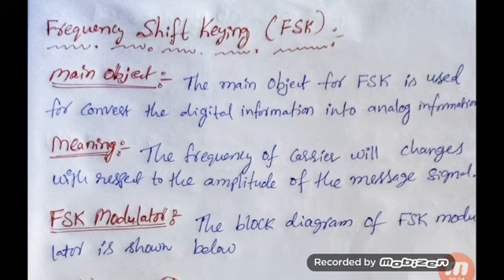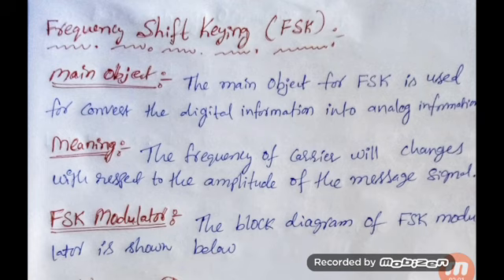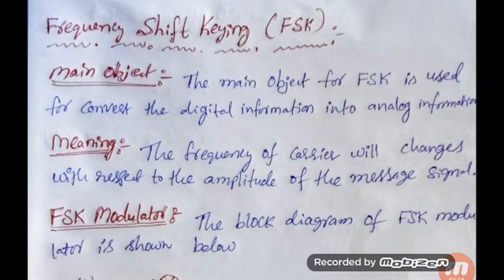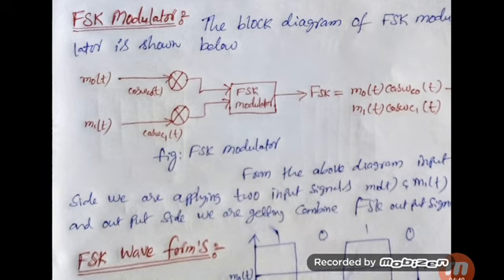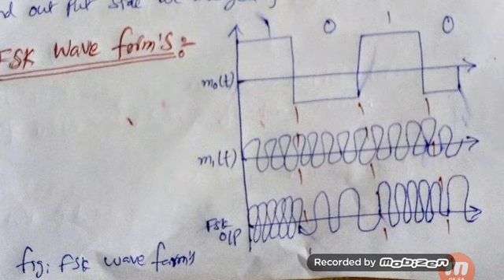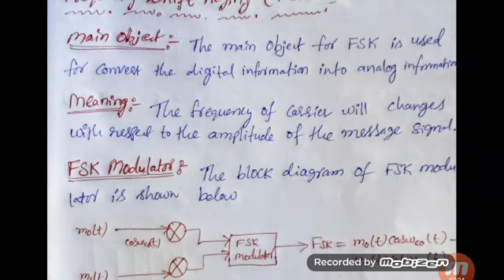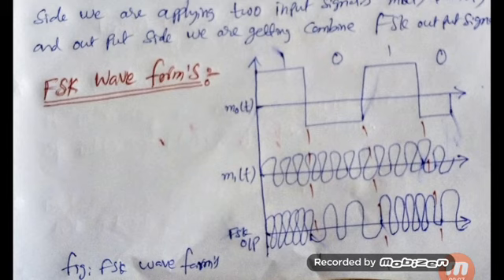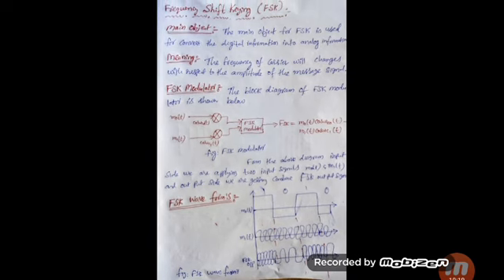Frequency Shift Keying (FSK)